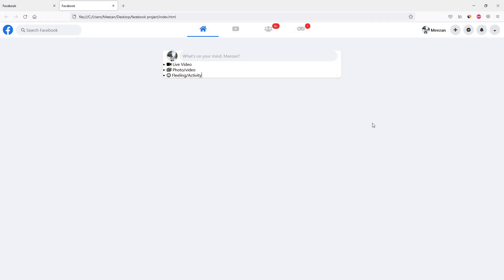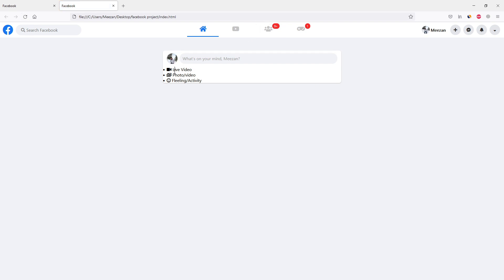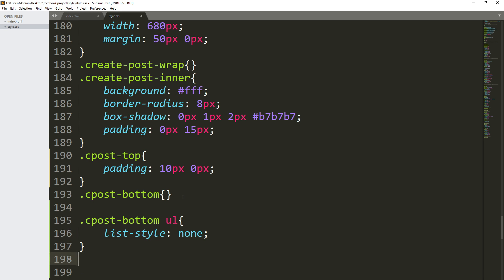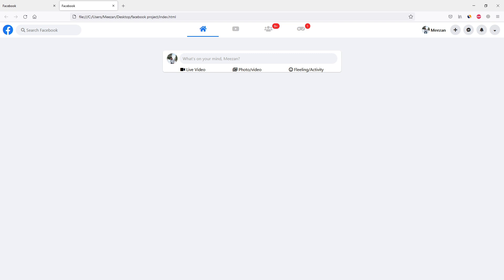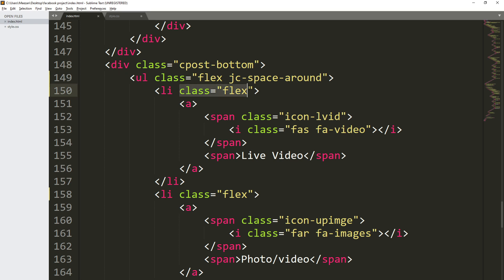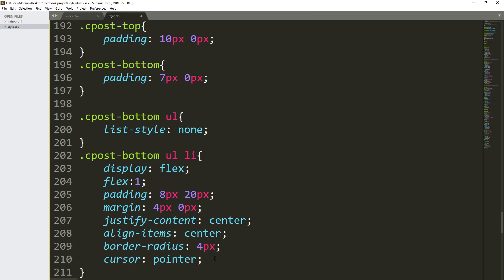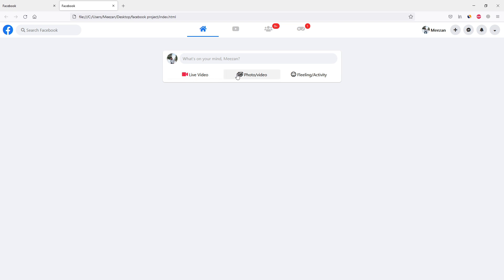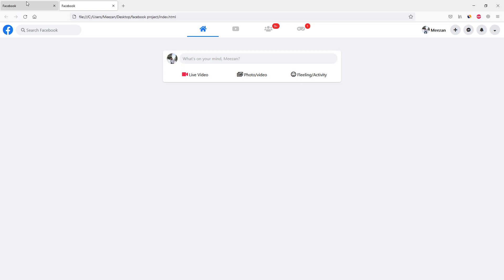Building Facebook Clone with Pure CSS | Master HTML5 & CSS3| Designing Cpost Bottom Menu | Part 38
🔗 Previous Lecture: Building Facebook Clone with Pure CSS | Master HTML5 & CSS3 | Designing Create Post Bottom Part 37

👉 In case you missed the last session, catch up on the previous lecture where we explored [Designing Create Post Bottom].

👋 Hello, Coding Enthusiasts! Welcome to our latest lecture.

In today's session, we embark on a creative journey as we design the menu for our CFO's boardroom. Brace yourselves for some exciting UI/UX work!

⏱️ Timestamps:

    00:00 - Introduction
    00:30 - Adding Padding to Post Top
    01:10 - Crafting the Menu
    02:15 - Styling the Menu Icons
    03:20 - Implementing Flexbox Properties
    04:05 - Elevating the Experience with Hover State
    04:50 - Playing with Icon Colors
    05:30 - Giving Borders to Our Boardroom
    06:20 - Adding Borders to Enhance the Design
    07:02 - Final Touches and Adjustments
    08:00 - Previewing the Completed Design
    09:10 - Teaser for the Next Lecture - Bottom Menu

🎨 CSS Styling Insights:
We've meticulously styled each element, from adding padding to the post top to designing the menu with Font Awesome icons. Check out the timestamps to navigate through our coding journey.

🚀 Join us in this coding adventure!

Don't miss the next lecture, where we'll be tackling the bottom menu.

Ready to explore the world of coding creativity? Let's dive in! 🚀✨